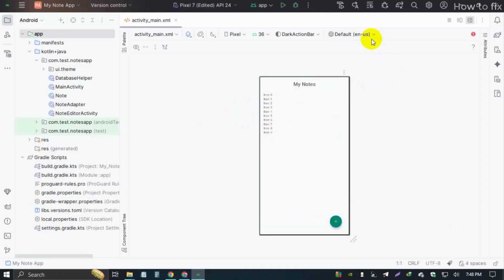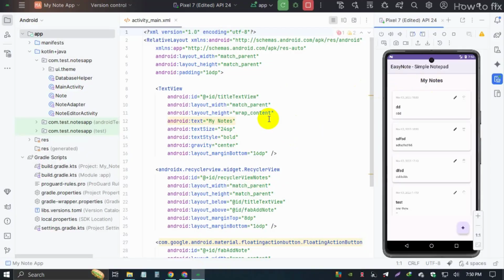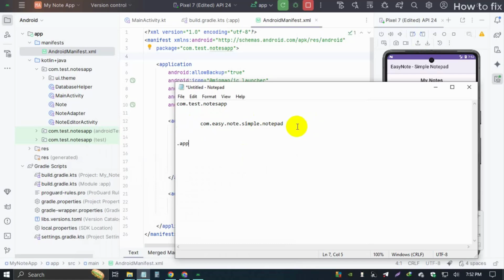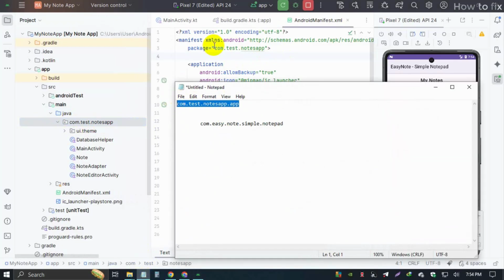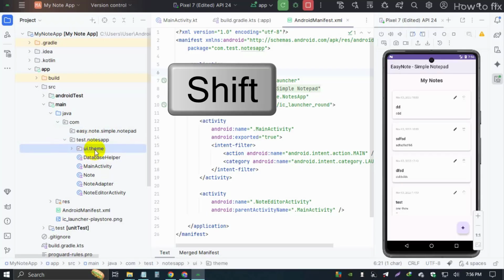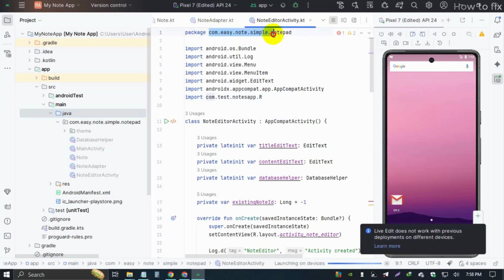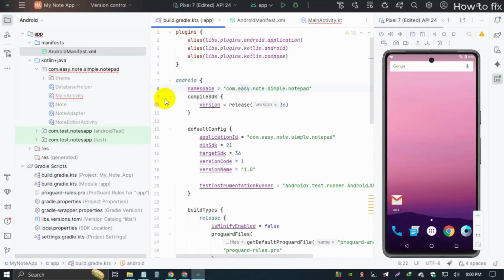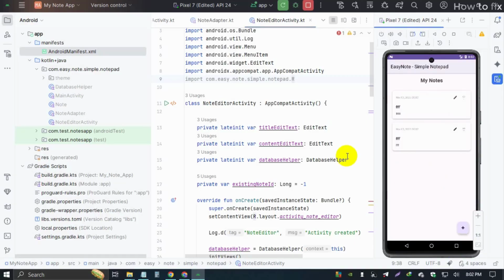How to Change Package Name in Android Studio (Java & Kotlin) – Step-by-Step [UPDATE VIDEO]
Having trouble renaming your package name in Android Studio? In this updated tutorial, I’ll show you exactly how to change package name in Android Studio step-by-step. Whether you are working on a Java or Kotlin project, this method ensures your Android project stays organized and error-free.

Renaming can be difficult if you don't follow the right steps. This video covers the best shortcut to handle an Android Studio package name change by updating your directories, your Manifest, and your Gradle files (including ApplicationID and Namespace). This is an essential skill for app development to ensure your project is ready for the Google Play Store.

🕒 Timestamps:
0:00 - Introduction to Android Studio renaming
0:45 - The common "Not Working" mistake
1:30 - How to change package name in Android Studio (Refactoring)
3:00 - Updating the ApplicationID for your Android project
4:15 - Final Sync & Build Clean
5:30 - App development tips for project management

What You’ll Learn:
- Properly renaming your Android project structure.
- Fix app ID & AndroidManifest issues after renaming
- Mastering the Android Studio package name change process.
- Updating build.gradle files for modern app development.
- Fixing "not working" errors in Android Studio.

✅ Works on the latest Android Studio version
✅ No plugins or third-party tools required

- Fast & Easy: The most efficient shortcut available.
- Safe: No manual folder moving that causes "Class Not Found" errors.
- Universal: Works for both Kotlin and Java.

If you're working on an Android project and facing issues with package renaming in Android Studio, this guide will help you solve it quickly and correctly.